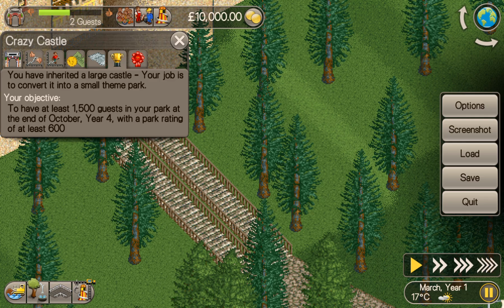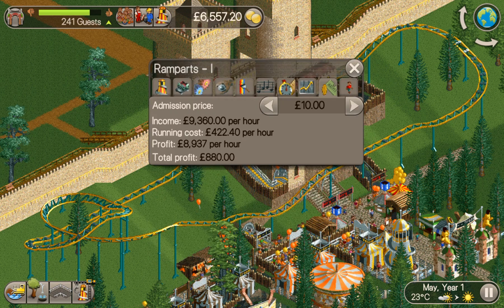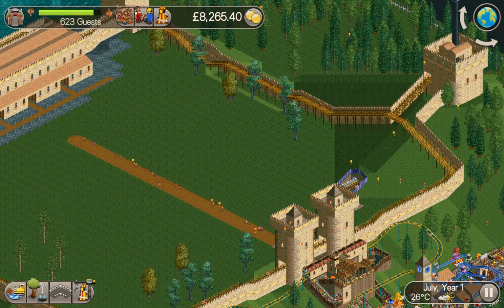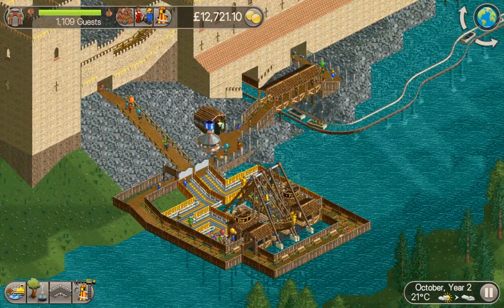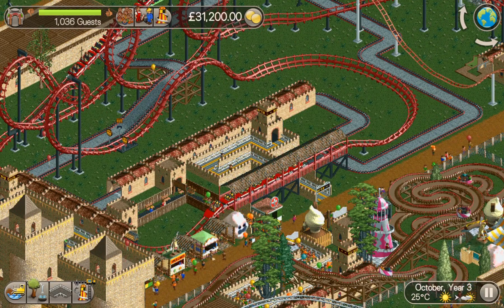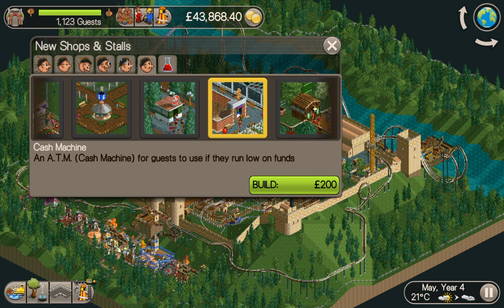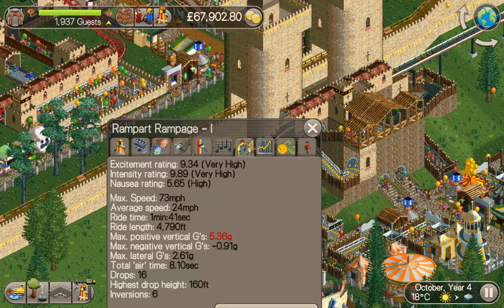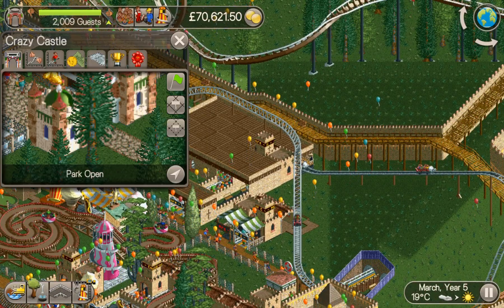Crazy Castle | Replaying the original scenarios | Rollercoaster Tycoon Classic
In this video we replay Paradise Pier, one of the original scenarios from RCT2.

Got Facebook? Then click here!